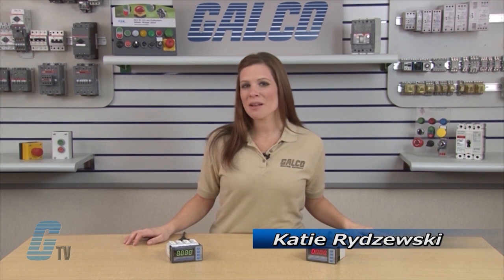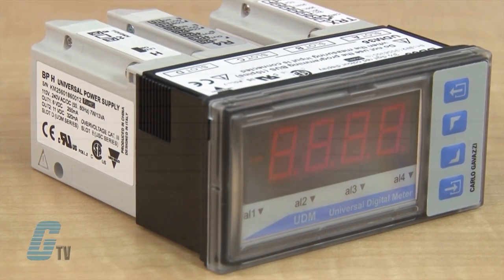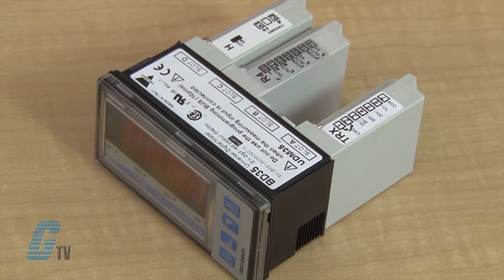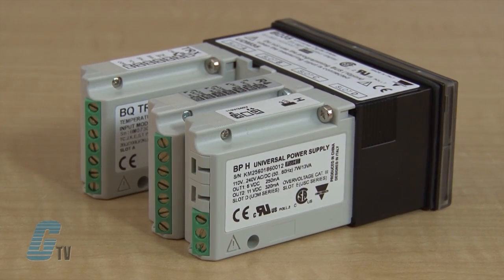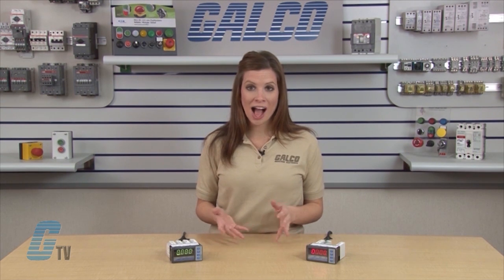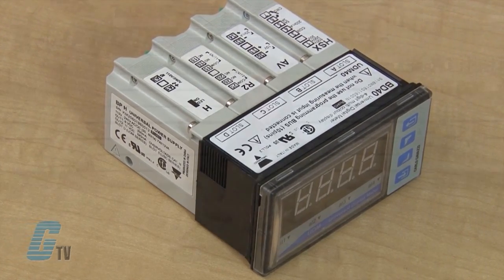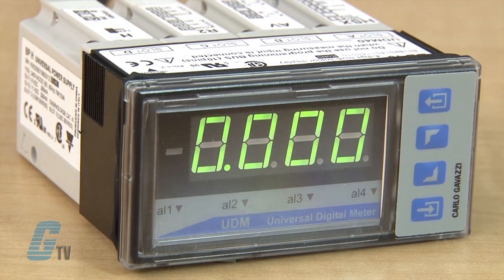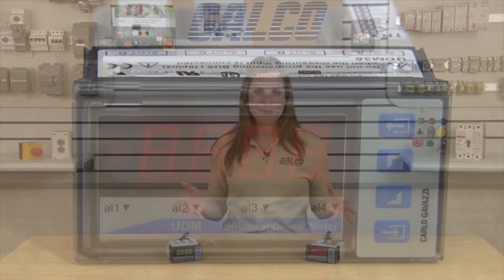Carlo Gavazzi UDM 35 & 40 Series Digital Panel Meters - A GalcoTV Overview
Carlo Gavazzi UDM 35 and 40 Series Universal Digital Panel Meter, presented by Katie Rydzewski for Galco TV.

The UDM series is a hi-tech modular panel meter family developed to meet your most advanced application needs. The series is available with either a 3 1/2 digit (UDM35), 4 digit (UDM40), or 6 digit (UDM60) display. It can also be ordered without a display and be used as transducer or signal conditioner (USC).

VIDEO TRANSCRIPT:
Today I'll be showing you Carlo Gavazzi's UDM 35 and 40 Series Universal Digital Panel Meter.
The UDM 35 is a universal Digital Panel Meter that has been developed to meet the most advanced application requirements.  It has a 3 1/2 DGT LED indicator, for current, voltage, temperature, resistance, rate, frequency, speed, and period measurements. Measuring ranges and functions are easily programmable from the key-pad or from the PC by means of optional Udm-Soft software. UDM35 includes storage min-max functions and double level protection password. Housing for the panel mounting has a front protection degree of IP67 and NEMA12.

The UDM 35 features quick assembly and maintenance with the use of plug and play modules. It offers powerful variable control by means of up to four alarms.  The different type of alarm controls include up-down functions with automatic reset, up-down functions with manual reset, and down with disable function power on. These alarms can be combined to offer up to four abnormal steps known as pre-alarms and alarms.

The UDM 40 is a 4-DGT LED indicator, for current, voltage, temperature, resistance, rate, frequency, speed, and period measurements.  It offers the same basic characteristics as the UDM 35, but with additional benefits. The display is color adaptable to other existing instruments by means of a 3 color choice. The UDM 40 uses a 16 point linearization capability for the management of the nonlinear signals coming from special process transmitters.  It also provides reliable process information, working out a complex or disturbed signal by a programmable input integration time and/or smart digital filter.  The UDM40 includes storage min-max functions and double level protection password.

Carlo Gavazzi's UDM 35 and 40 Series Universal Digital Panel Meter, along with thousands of other products and services are available at galco.com.

Production Notes: udm35hsxxxr2hxx, udm40tsxxxxxhxx, part numbers can be found using this reference